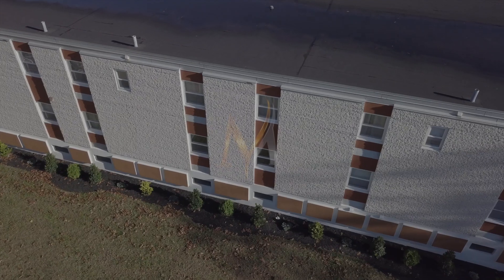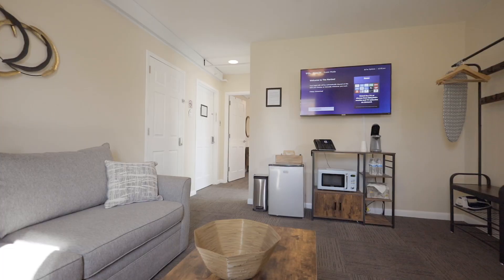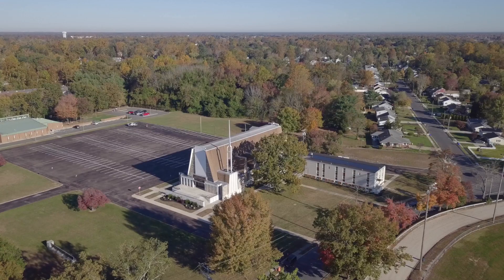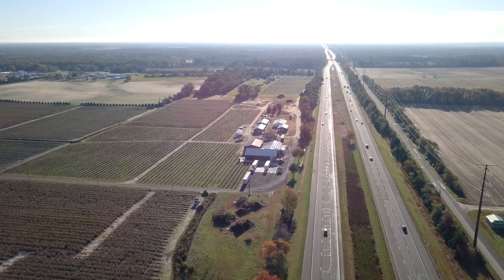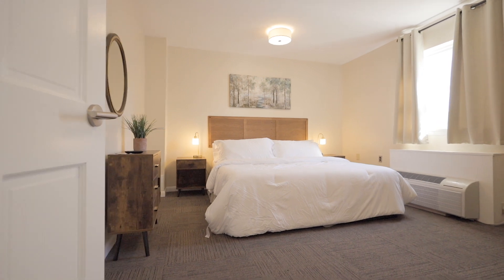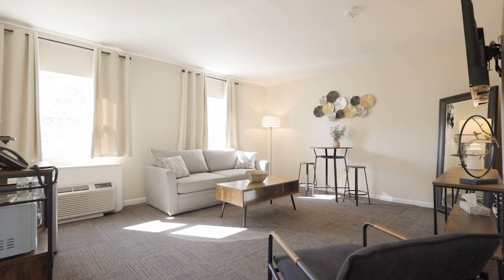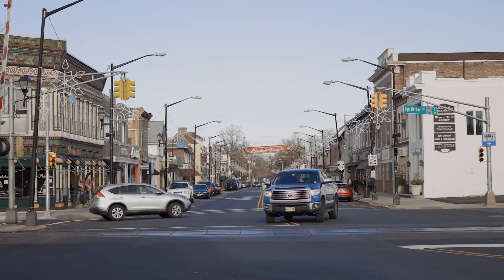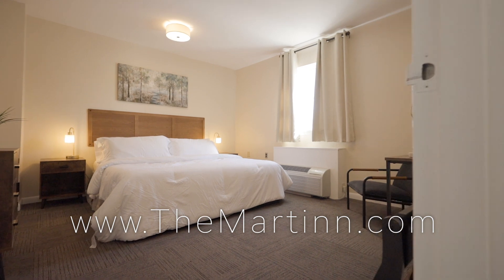The Martinn Hotel (Hammonton, NJ)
Created for 80 South Productions for Wawa